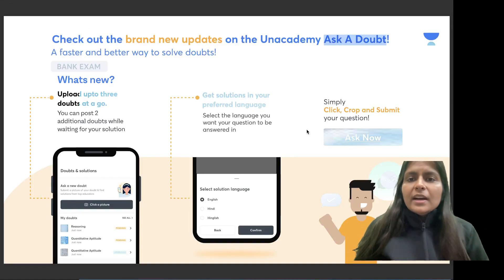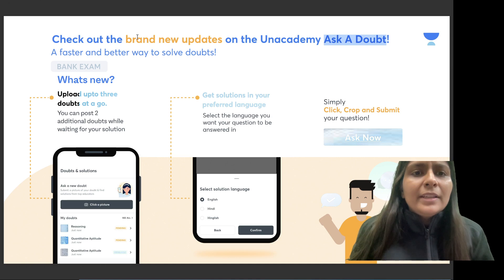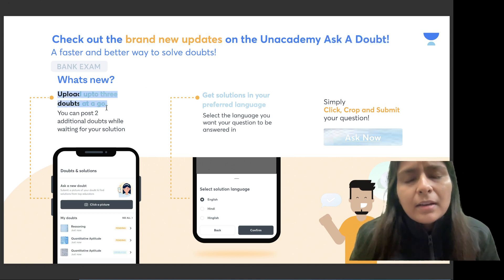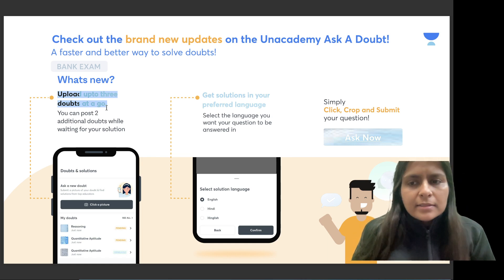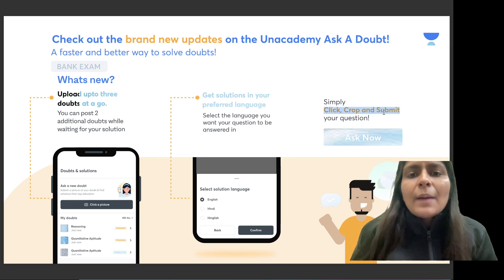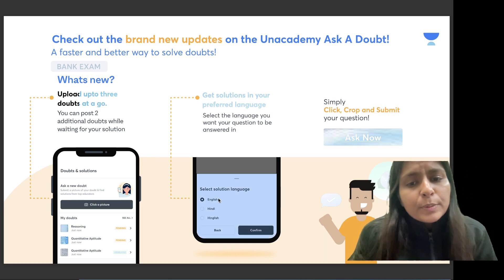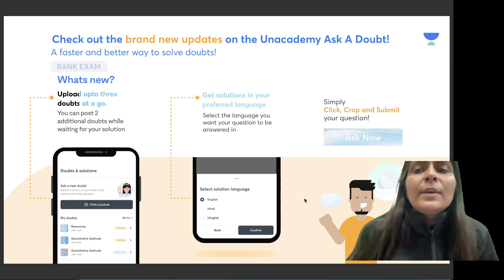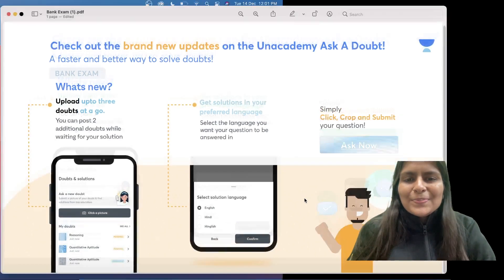Ask a Doubt Feature | By Nimisha Bansal | Editorial Analysis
Ask a Doubt Feature | By Nimisha Bansal

👉Call Nimisha Bansal Ma'am on 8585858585 and take your Bank Exam Preparations to the next level.

Nimisha Bansal and more top educators are teaching live on Unacademy.

Unacademy Subscription Benefits:
1. Learn from your favourite Educator
2. Dedicated DOUBT sessions
3. One Subscription, Unlimited Access
4. Real-time interaction with Educators.
5. You can ask doubts in the live class
6. Limited students
7. Download the videos & watch offline